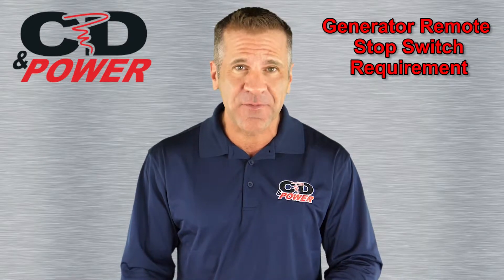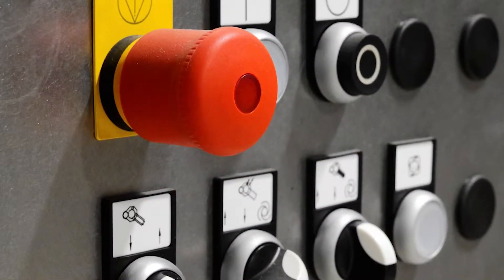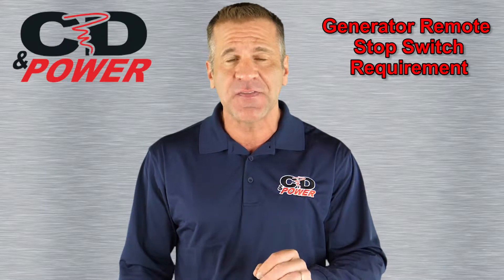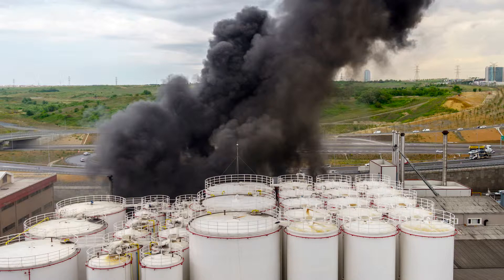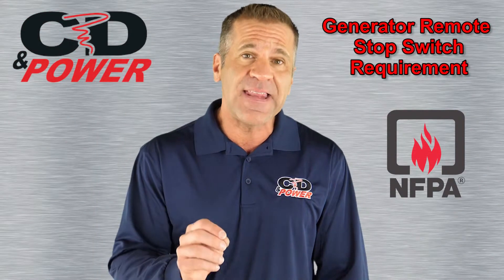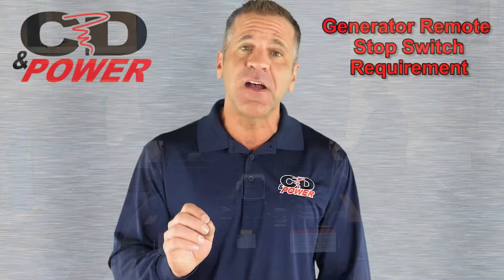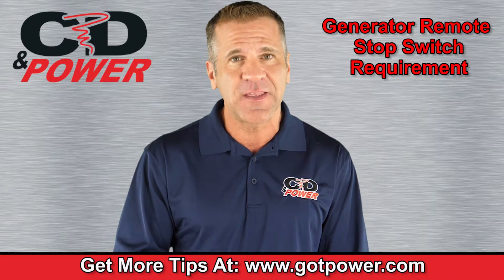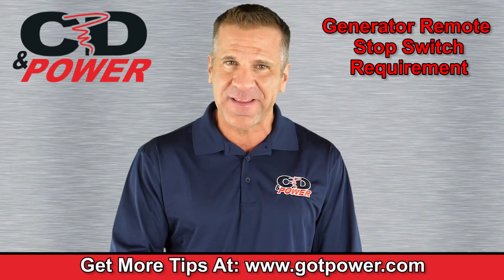Generator Remote Secondary Stop Switch Regulatory Requirement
Hello and welcome to tip number 14 of the Generator Genius series. Today we’ll be talking about the importance of installing the proper means of stopping and disconnecting your generator.

Most generators come with a bright red stop switch on the control panel so that if someone needs to shut it down in an emergency, it’s simple to do. Activating this single stop switch does two things: 1) disconnect the electrical circuit, and 2) stop the “prime mover” – which is the engine that is generating the power.

However, this single stop switch may not be enough to guarantee that you’d be able to shut down your generator in a proper and safe way. In the event of a fire, an obstruction, or other reason that the generator’s control panel could not be accessed, it is essential that you have a secondary stop switch located outside of where the generator is located.

“Code 70 section 445.18 details requirements for generator disconnecting means” In fact, safety codes established by the National Fire Protection Association, or NFPA, require that any stationary generator over 15 kW capacity has a secondary, remote stop switch installed.

Our technicians are trained in what it takes to comply with these regulations and have installed secondary remote stop switches for dozens of customers across Northern California.

For more tips about how to safely operate and maintain your backup power system, visit us at gotpower.com. Thank you for joining me today and, until we meet again, remember at CD & Power, we’re powering your success.